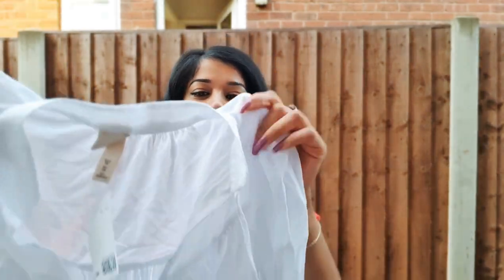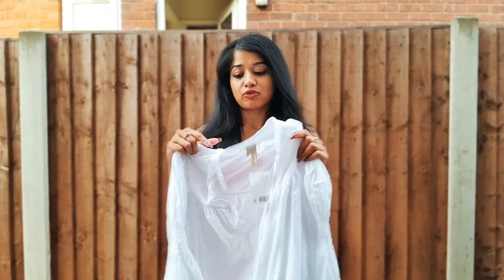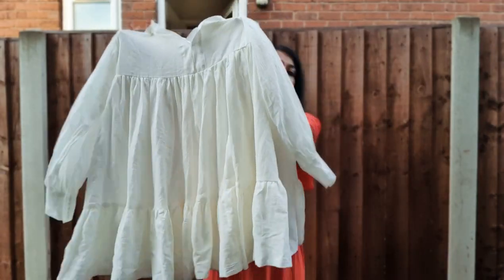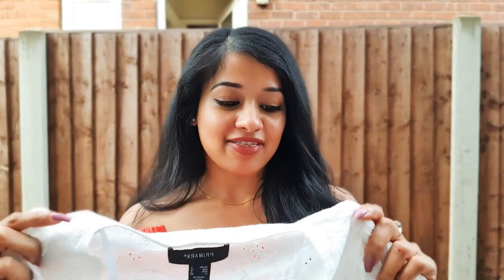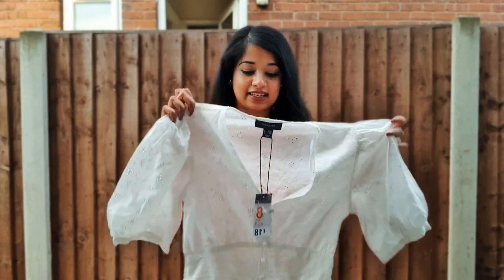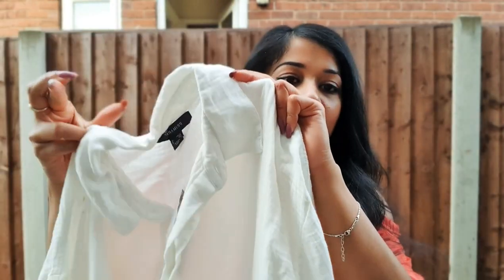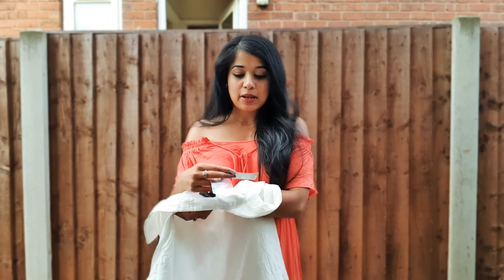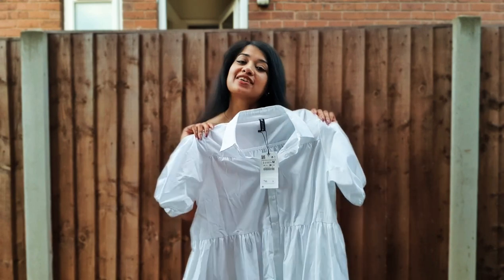STYLING 5 WHITE SUMMER DRESSES | H&M, ZARA, PRIMARK | SUMMER DRESS LOOKBOOK 💖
Hi everyone! 😘

Welcome to my very first lookbook styling video on my channel. I wanted to share these 5 white summer dress options I bought recently from the high street. They are all at different but adorable price points and I wanted to show you guys what is out there in case you were also looking for the perfect white summer dress! 😍

Please do let me know if you like these kind of videos and make sure to comment which one was your favourite! Thank you all so much for watching 💖

Make sure you don't miss an upload by turning your notifications on 🔔

(I post a lot of fashion and food!)

Dresses linked below:

DRESS 1
H&M white smocked tunic dress:

DRESS 2
H&M white voluminous tunic dress:

DRESS 3
Primark broderie anglaise midi dress

DRESS 4
Primark cheesecloth tiered dress

DRESS 5
Zara white flounce white dress:

Ring light & tripod used for filming:

Some of my links may be affiliate links which means if you buy from one of those links, you won't pay a penny more but I'll get a very small commission, if I have inspired you to make a purchase!